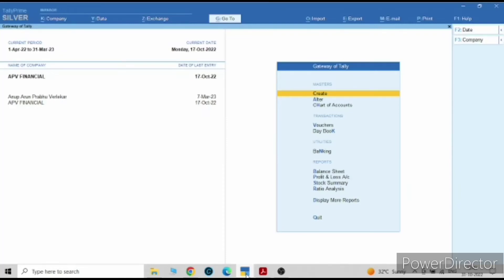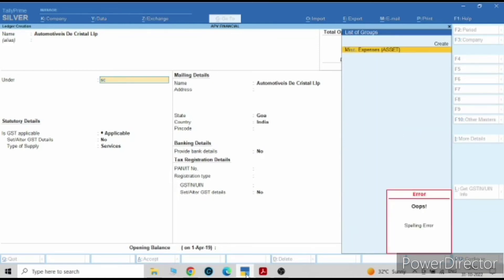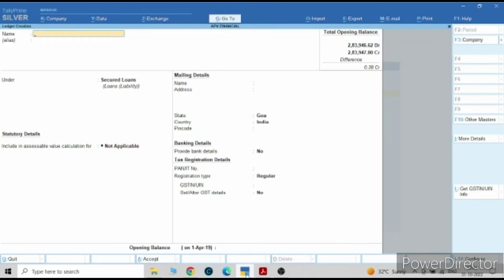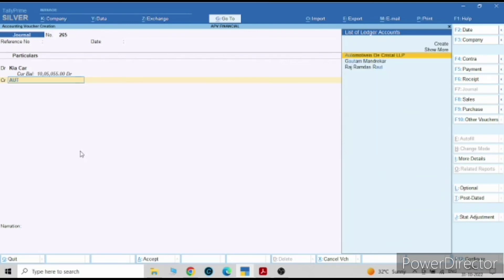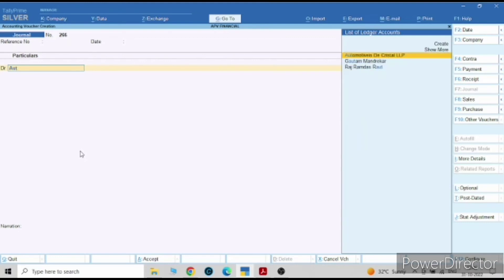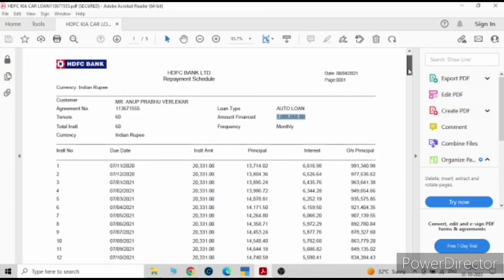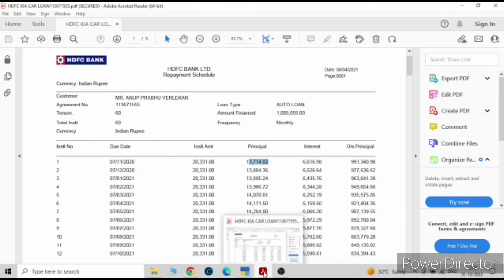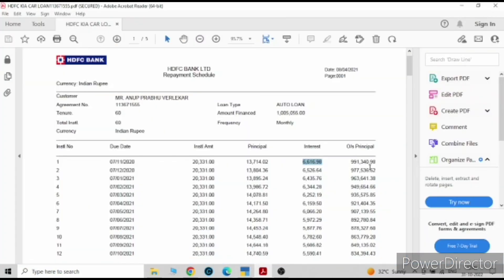Car Loan Entries in Tally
This video will show you how to record Car Loan Entries in Tally Prime.